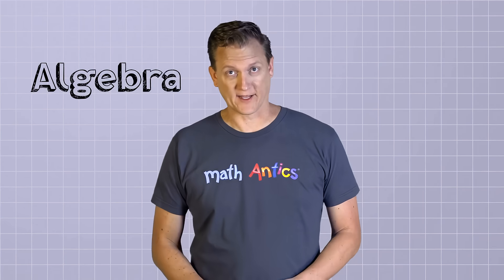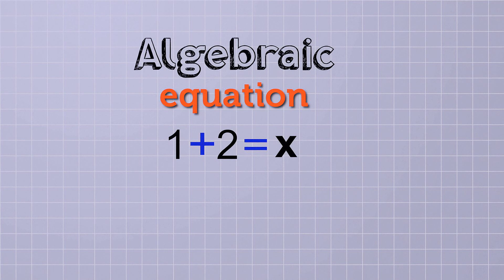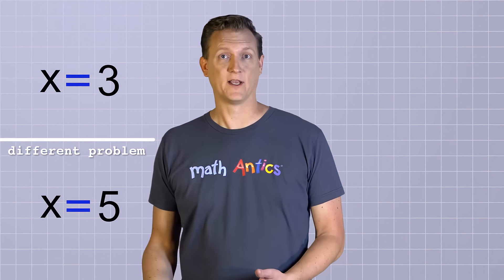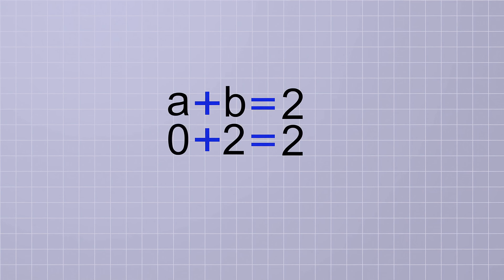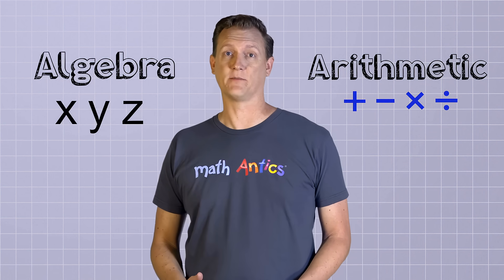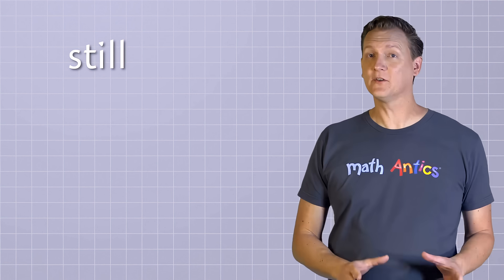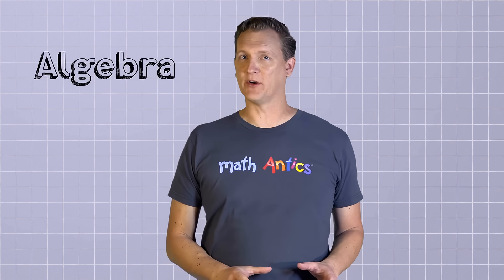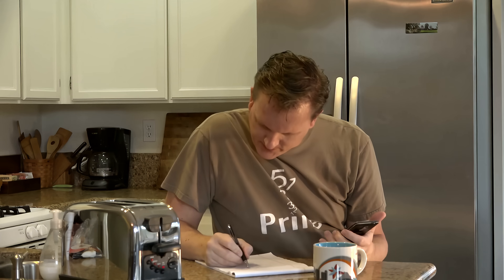Algebra Basics: What Is Algebra? - Math Antics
This video gives an overview of Algebra and introduces the concepts of unknown values and variables. It also explains that multiplication is implicit in Algebra.